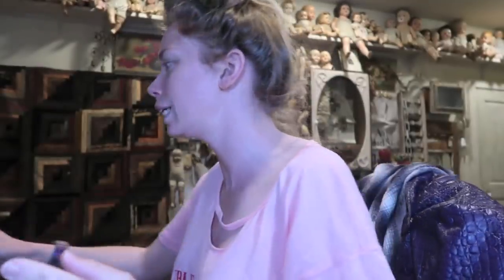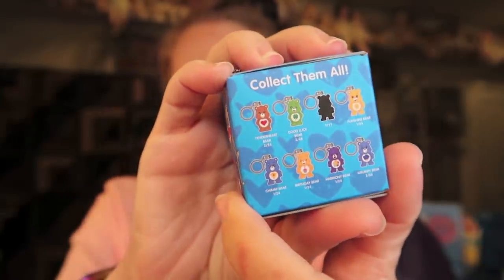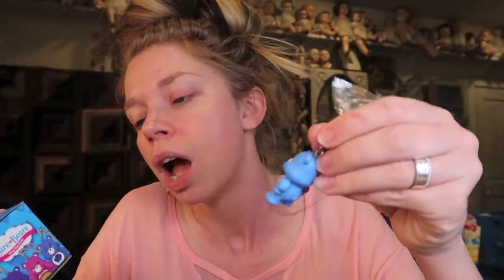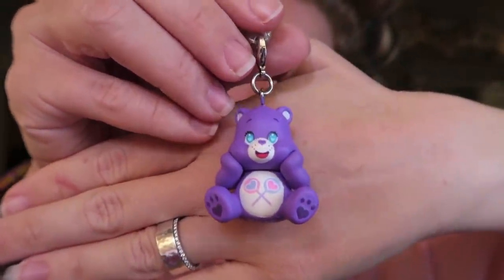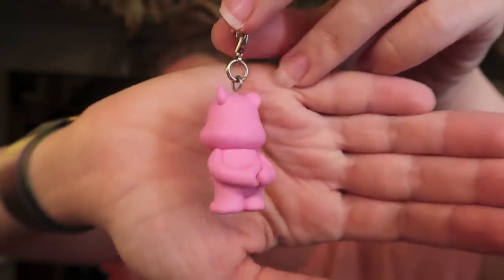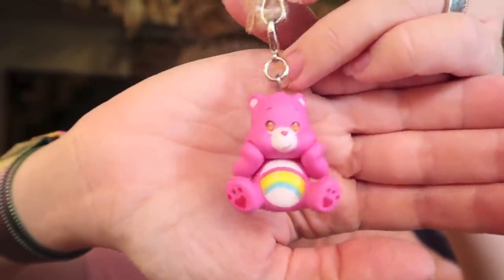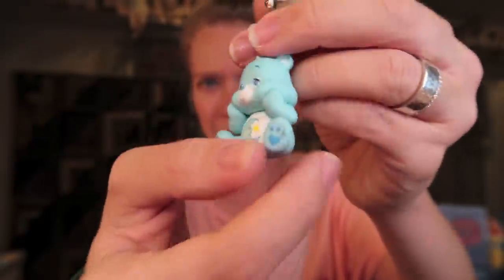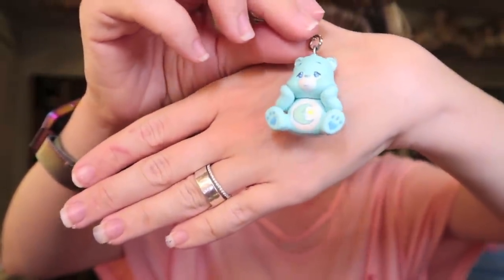Unboxing Care Bear Keychains!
sorry it took me so long to get the video up!  i thought i could upload it while i was out of town on the hotels 'high speed internet'- but the speeds weren't that high after all!  lol